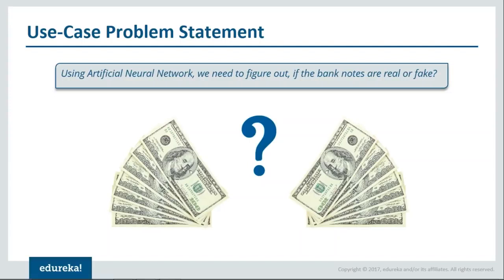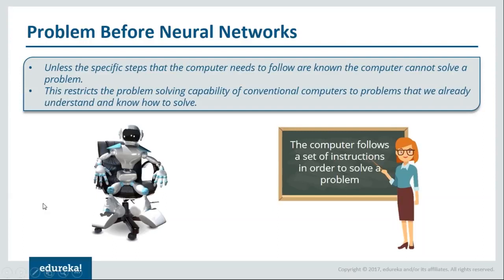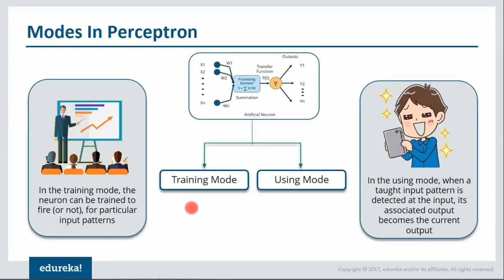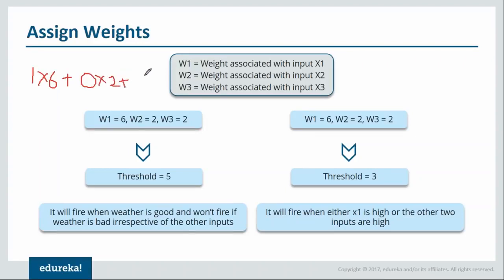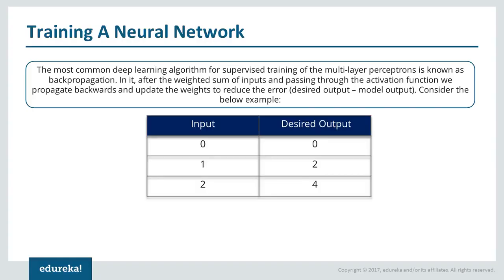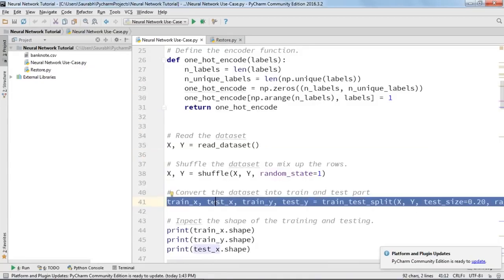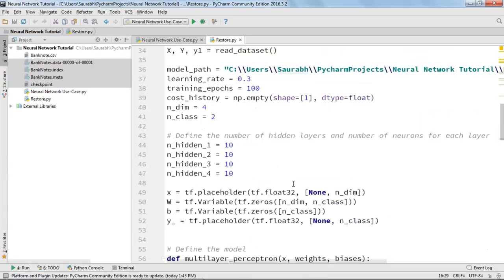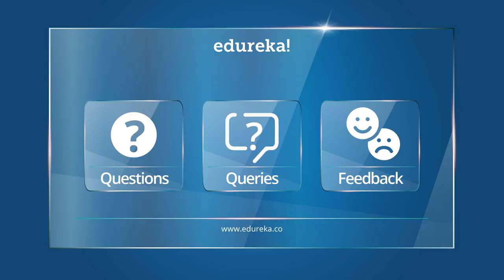Artificial Neural Network Tutorial Deep Learning With Neural Networks (Chapter 15)